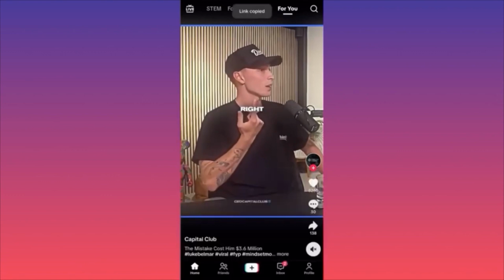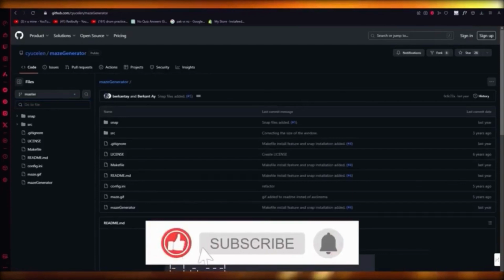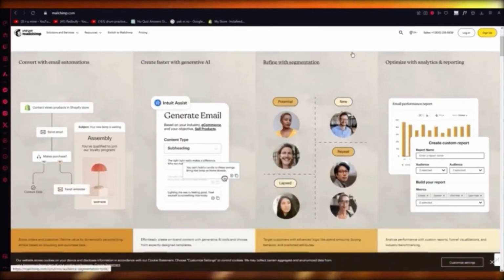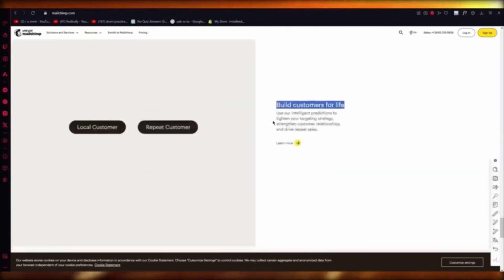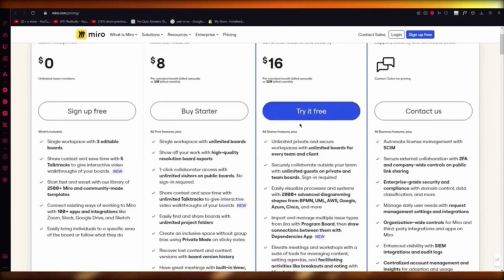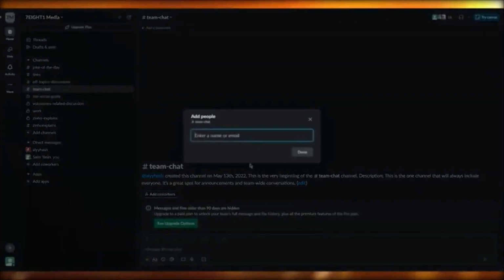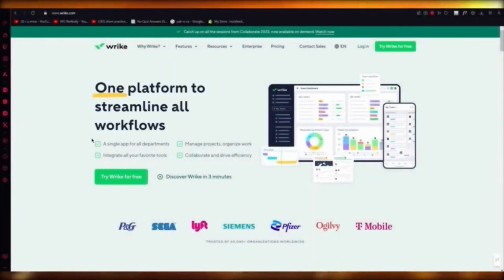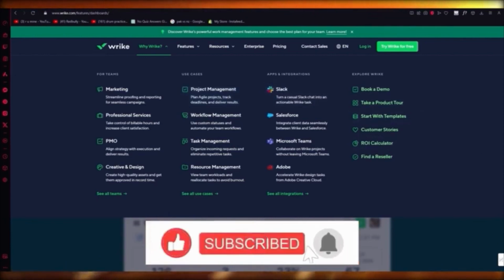How to repost on TikTok in 2024 (Step by Step)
In this how to repost on tiktok tutorial video you will learn how to repost on tiktok and how to delete repost on tiktok as well as how to legally repost other people's videos on tiktok. In this tutorial video, you'll gain insights into reposting on TikTok. The guide covers the steps for reposting content on TikTok, including instructions on deleting a repost. Additionally, it provides information on legally reposting other people's videos on TikTok. Follow the step-by-step instructions for a comprehensive understanding of the reposting process and its legal aspects on TikTok.

📚Elon Musk's Secrets to Success:

📚Maximize Results with GPT-3: